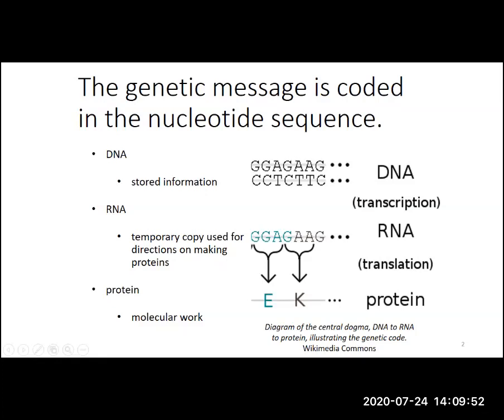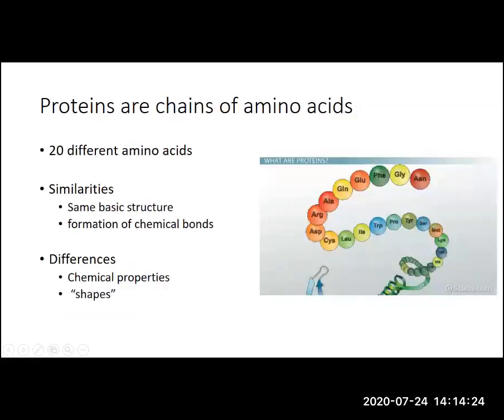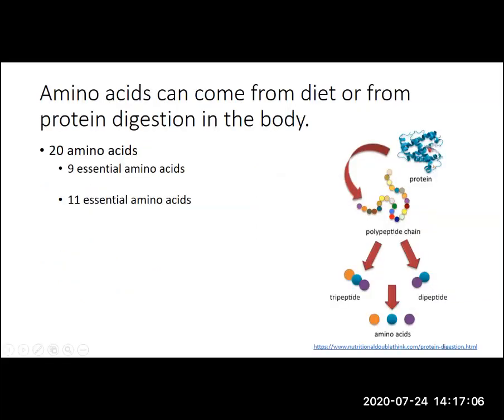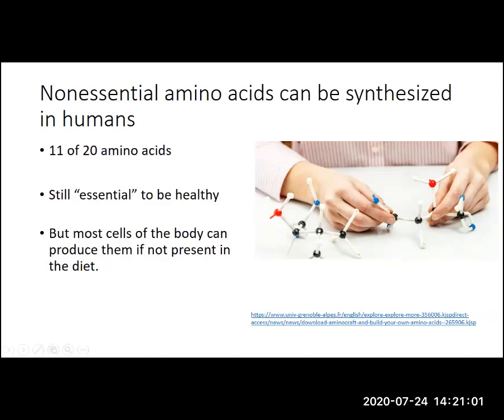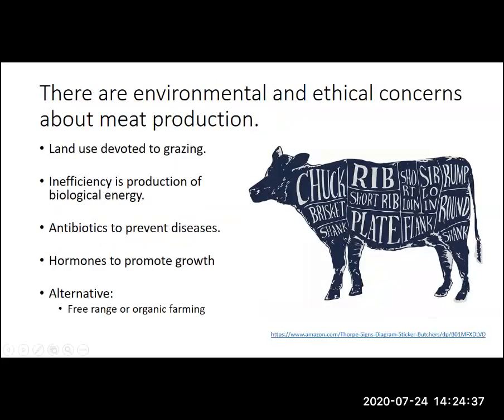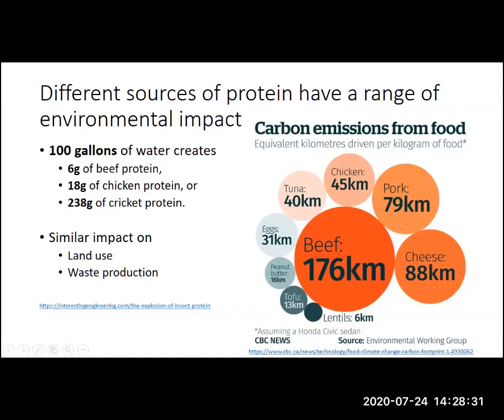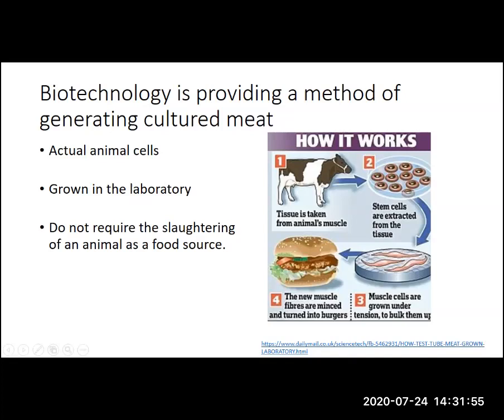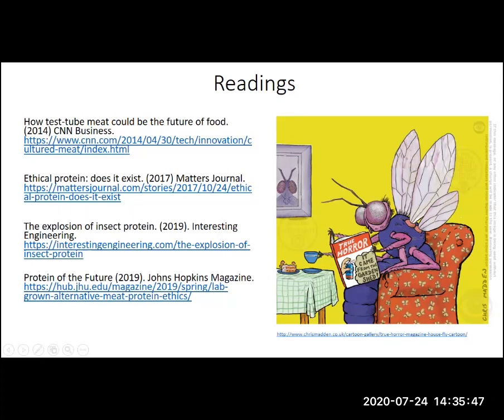DNA, RNA, and Proteins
Readings:

How test-tube meat could be the future of food. (2014) CNN Business.
https:// Links to an external to an external site.

Ethical protein: does it exist. (2017) Matters Journal.

The explosion of insect protein. (2019). Interesting Engineering.

Protein of the Future (2019). Johns Hopkins Magazine.
https Links to an external site.://hub.jhu.edu/magazine/2019/spring/lab-grown-alternative-meat-protein-ethics Links to an external site./